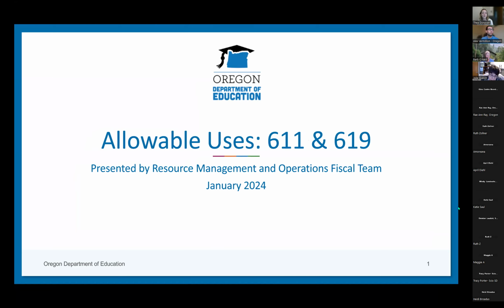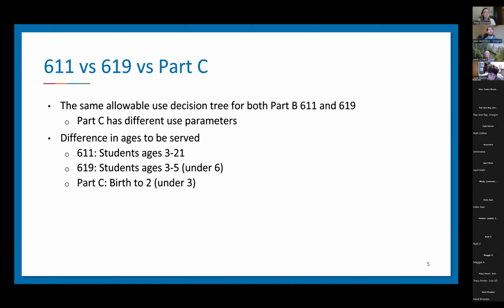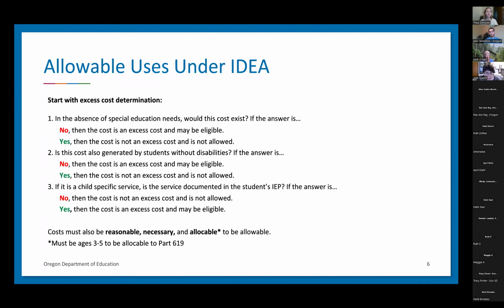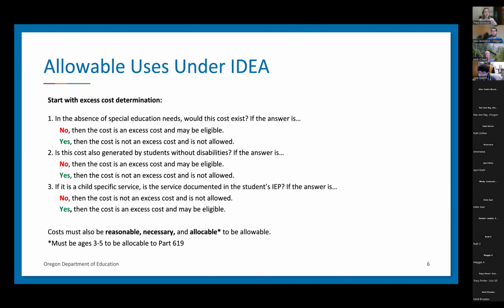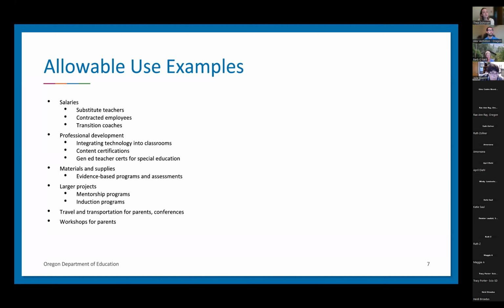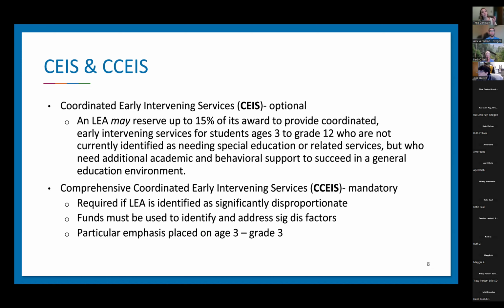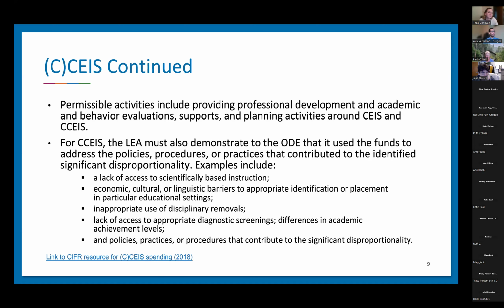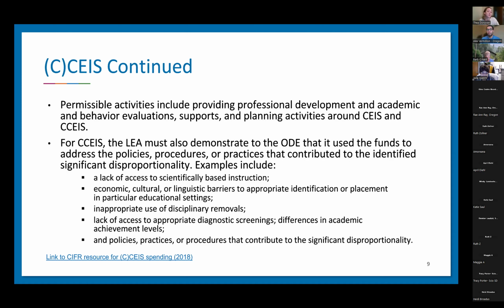January 25 2024 - IDEA Allowable Use Fiscal Training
IDEA (Individuals with Disability Education Act) Fiscal Training webinar on Allowable Uses.  This webinar contains information regarding Allowable Uses Timeline, Obligations, IDEA Expenditure Guidelines, IDEA Fund Expenditures, and IDEA and the ADA.